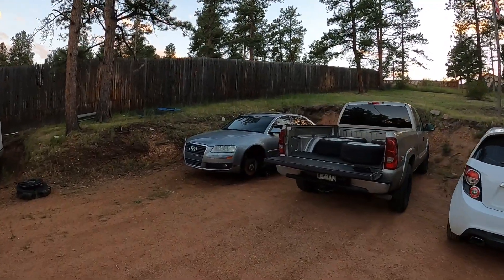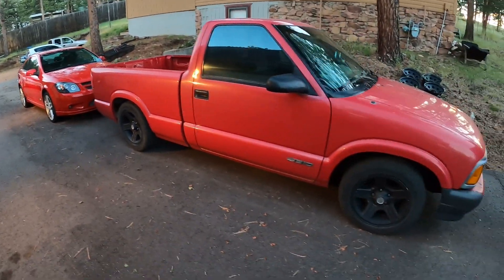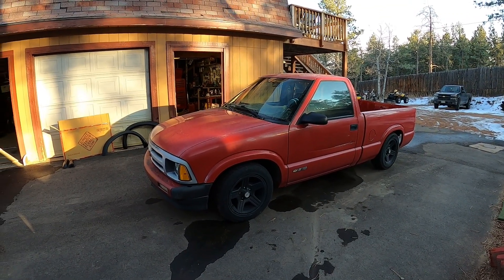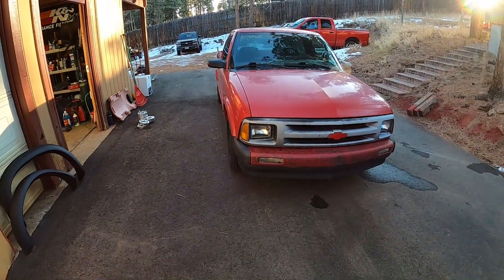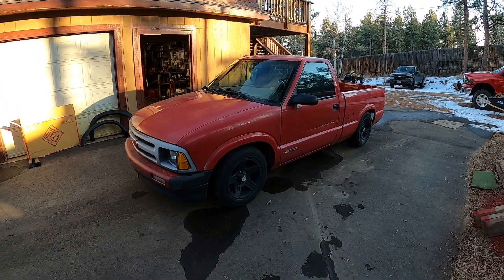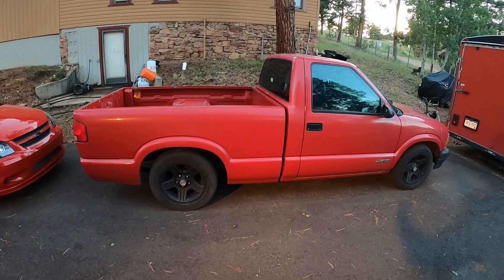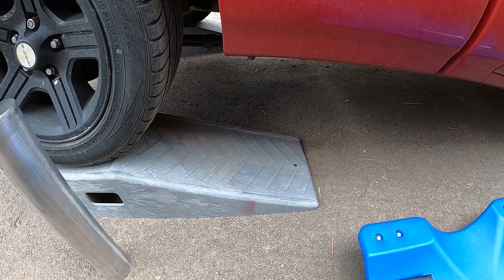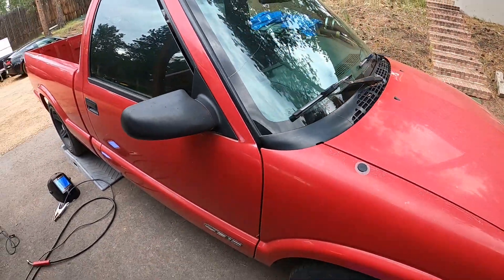Widebody Chevy S10!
Adding fender flares to a lowered 2WD Chevy S10?